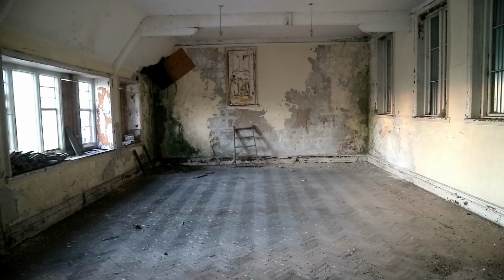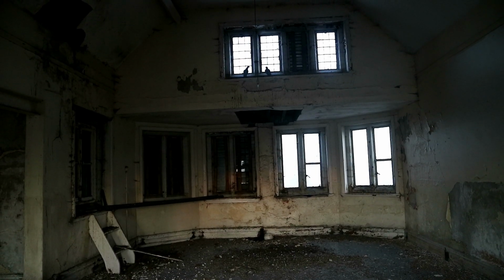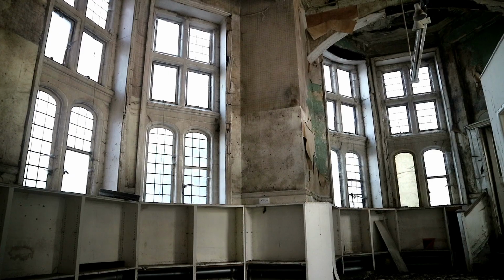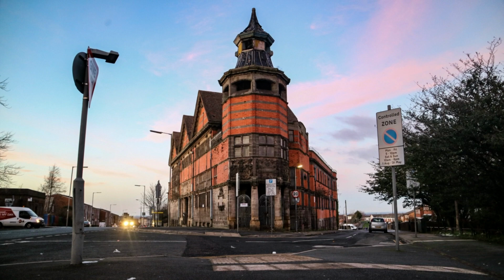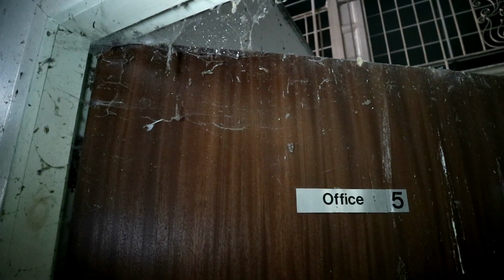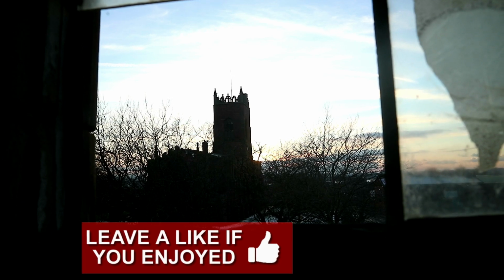Exploring Abandoned Library During Sunset! - Urbex Lost Places UK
In this video, we venture inside a library that has fallen into disrepair. We didn't intend to explore the building at the perfect time with the sunset outside making parts of the building look incredible!

SUBTITLES AVAILABLE

Trevor Kowalski - All A Beautiful Blur
Gavin Luke - Critical Thinking 2
Johannes Bornlof - A Mathematical Genius
Gunnar Johnsen - Icebergs
Hakan Eriksson - Arcane Sun 4

REMINDER: We do not force entry into any of these places. We only use access points available to us on the day and if there is none, we leave the site how it was to conserve it. If we get in, we do not vandalise anything.

abandoned urbandoned derelict urbex library decaying sunset damage uk england